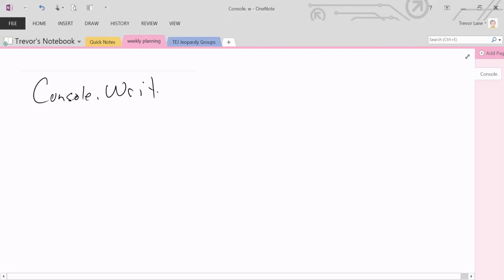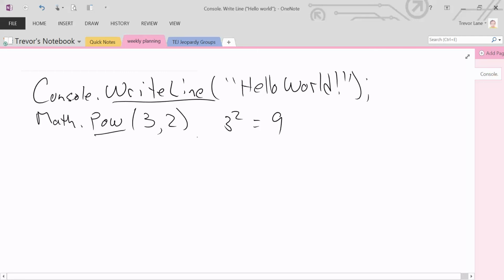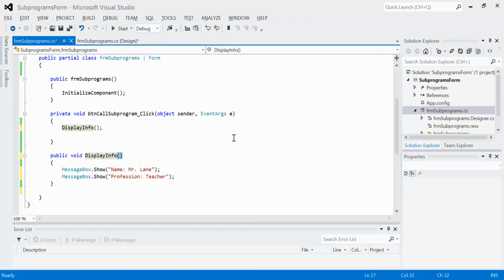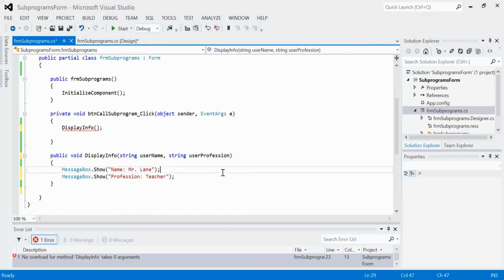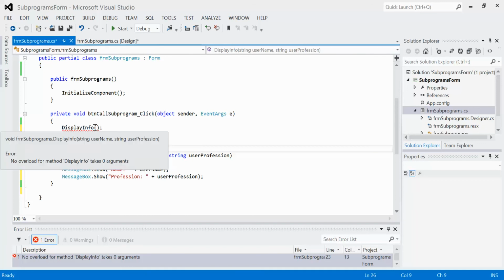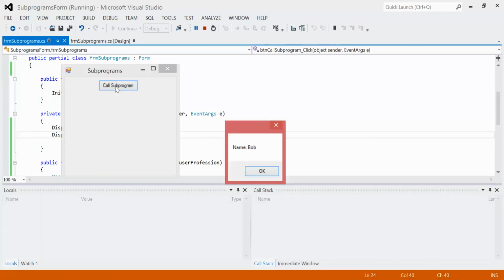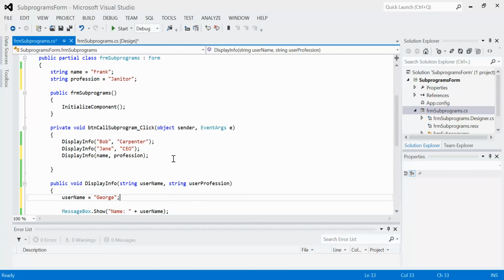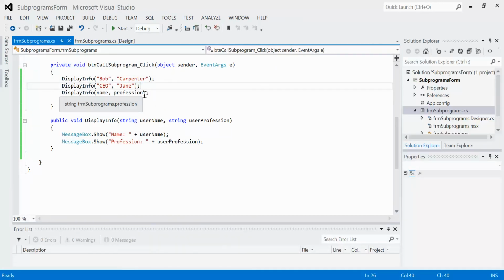C# Lesson 32 - Parameters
Discussion on what a parameters are and how it they are used